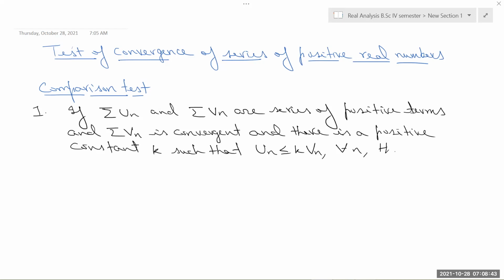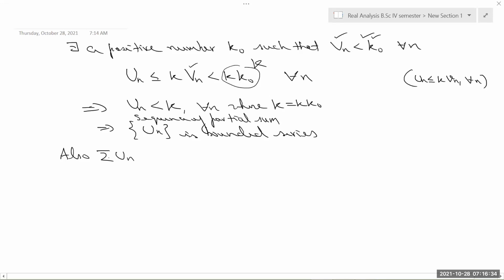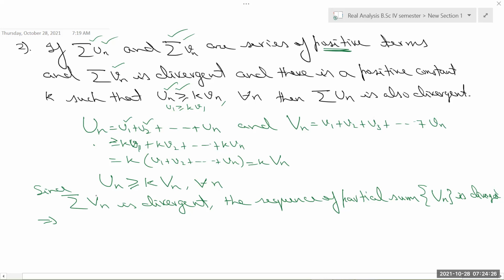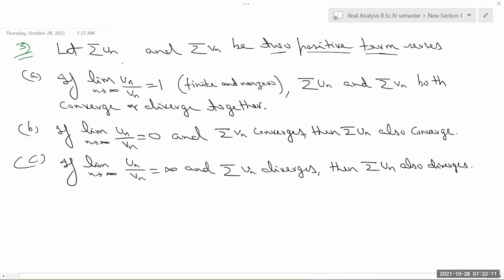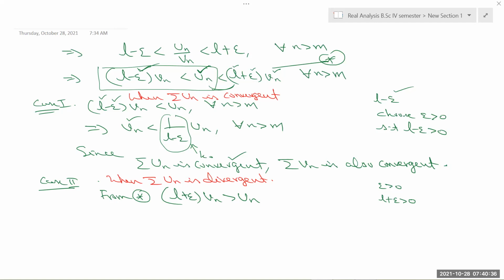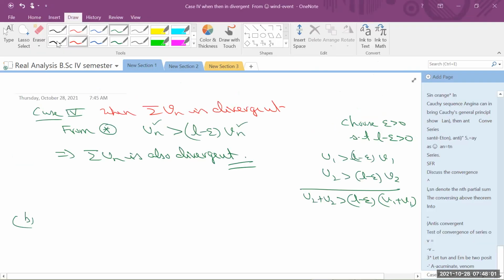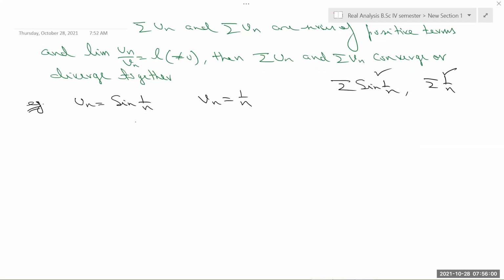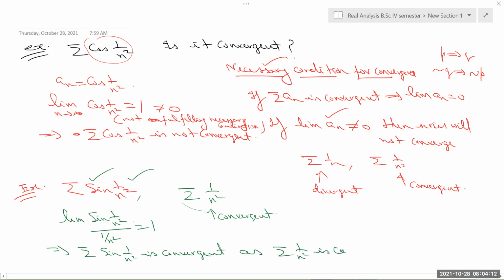L-31 Real Analysis Comparison test for series of positive real numbers and examples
Comparison test (first form) 1:08, Comparison test (second form) 24:00,  examples and counter examples 49:00